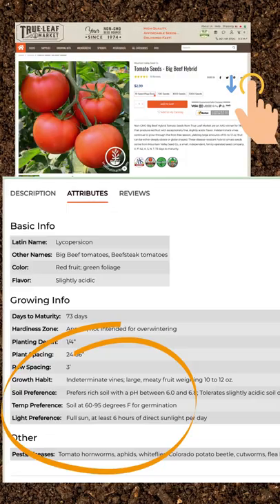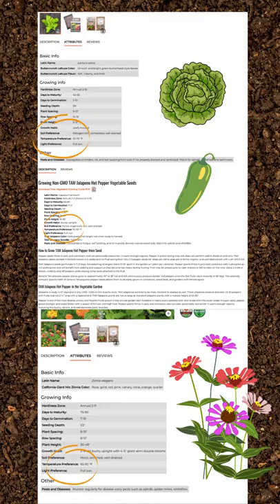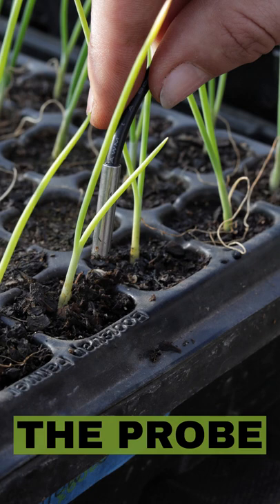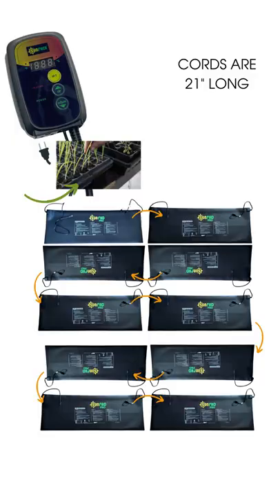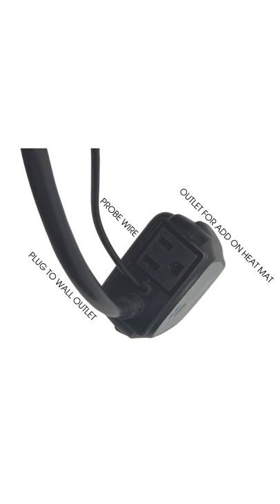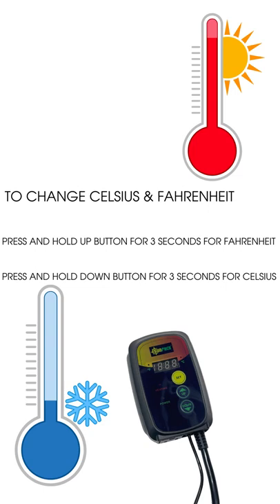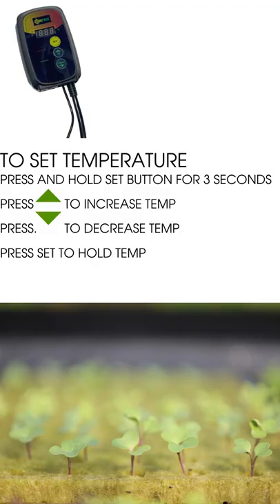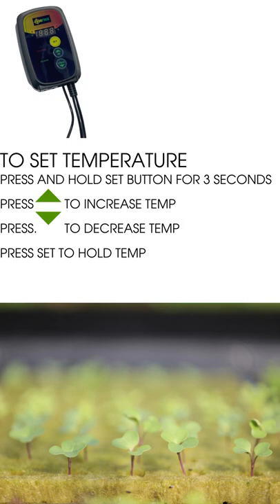When do you use a heat mat for seed starting?